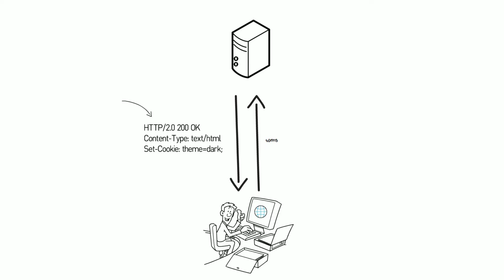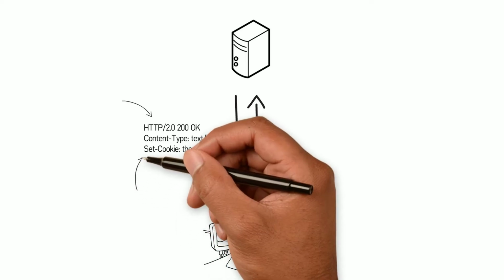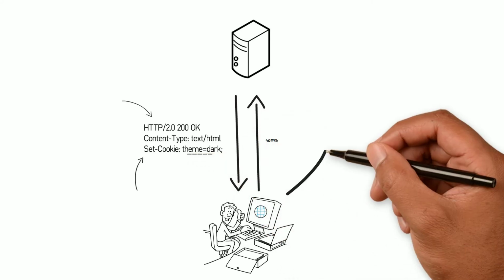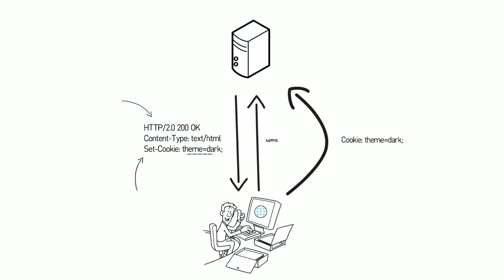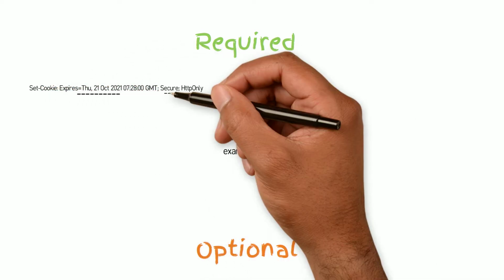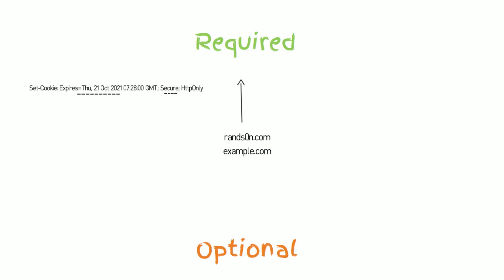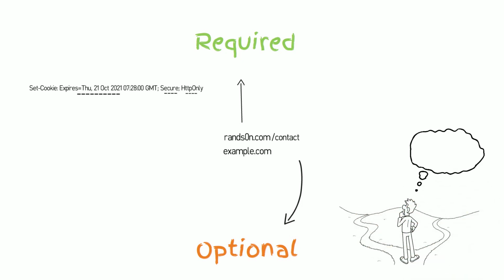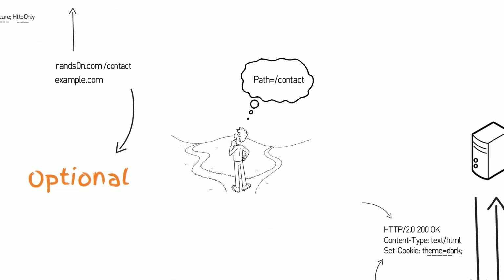Cookies 101 - Structure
Covering a few things we mentioned last video. We're gonna take a look at how a cookie is structured and how we set it.